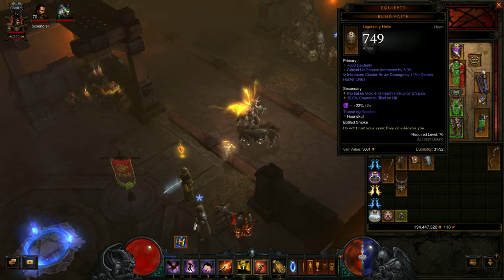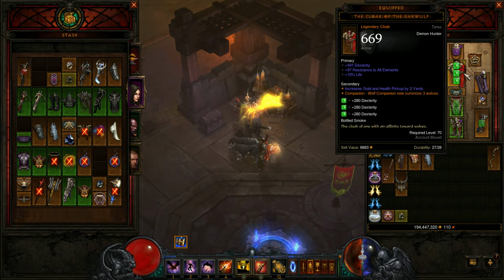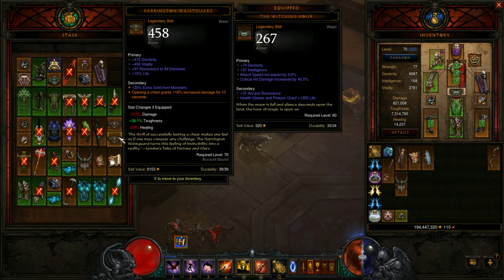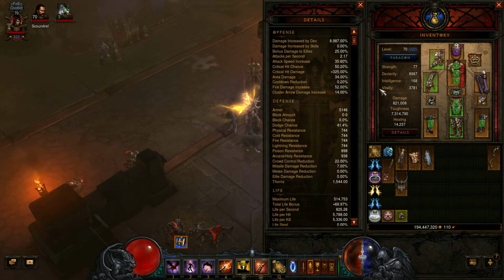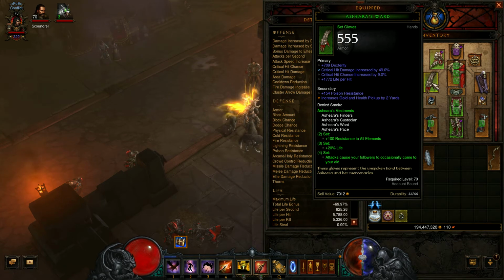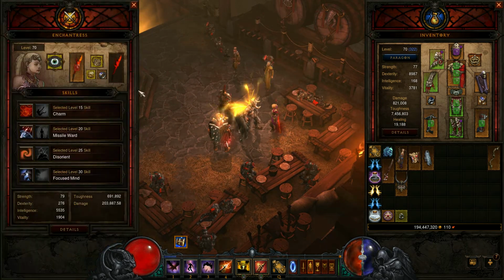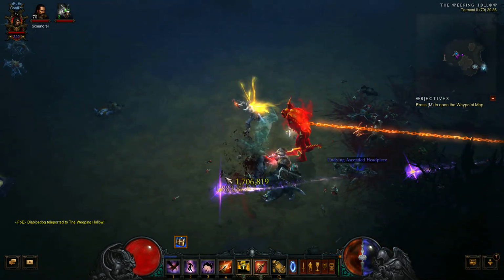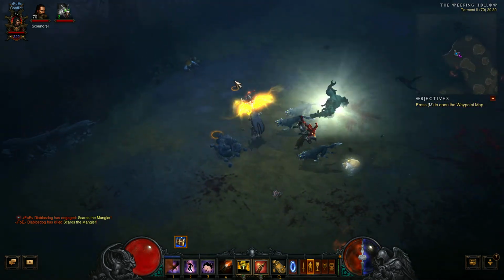Demon hunter wearing asheras set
My first in game footage video! My cluster arrow DH with her Ashearas set.